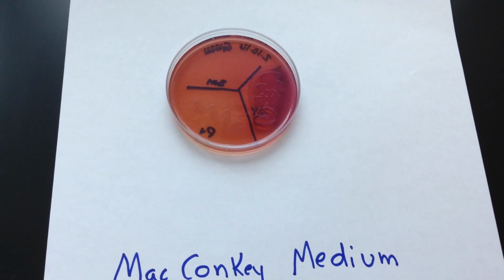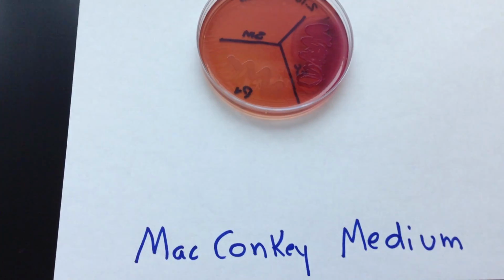BIO 2192 Unit 7 - Supportive, Selective and Differential Media - MacConkey Medium